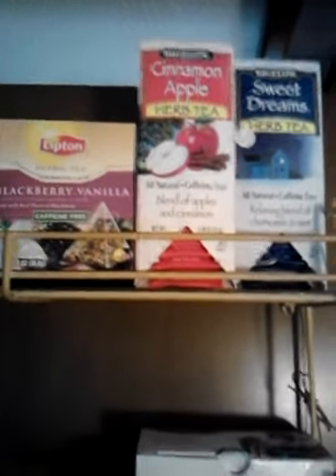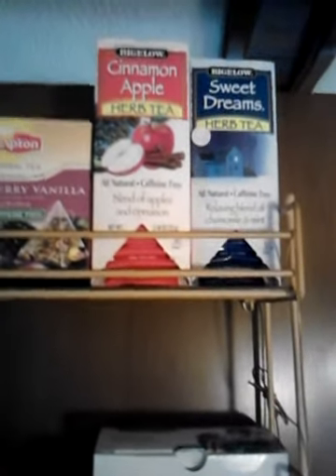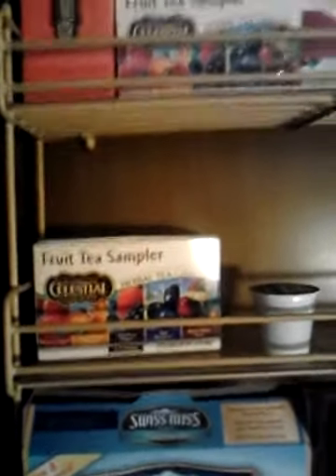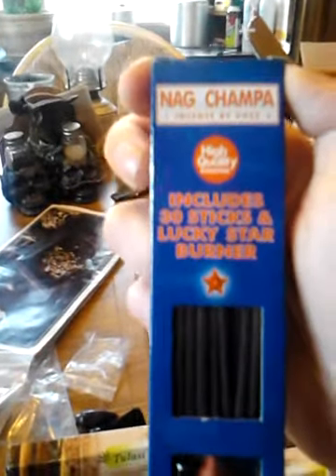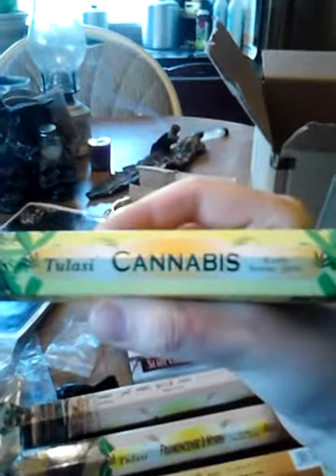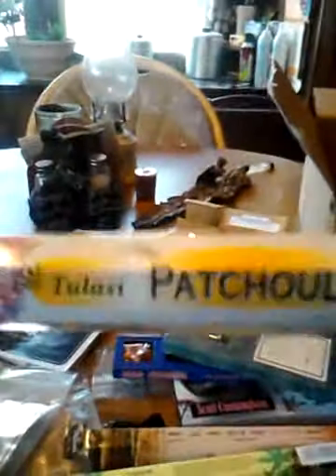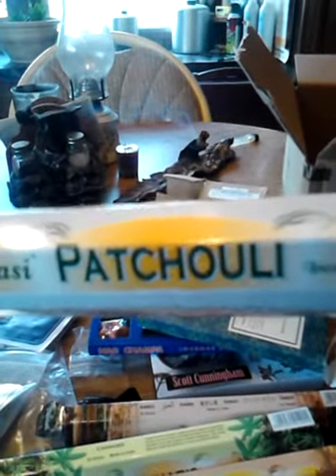Witchy gifts/incense/teas pt 2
Gabbing, my teas, and meet my son! Cut off? Why only 10 min. Videos guys?